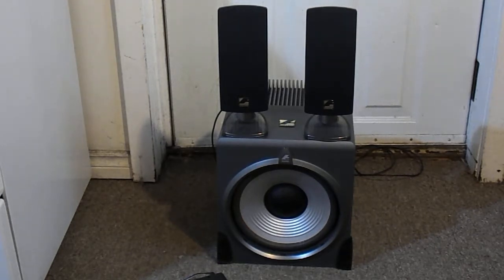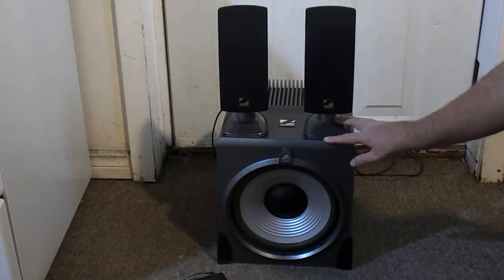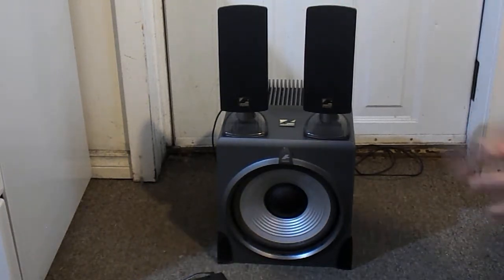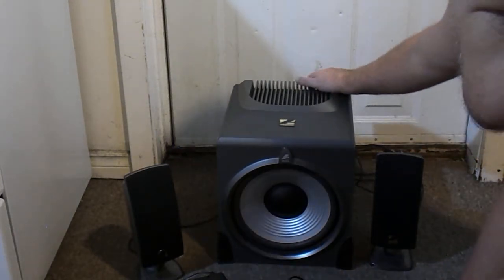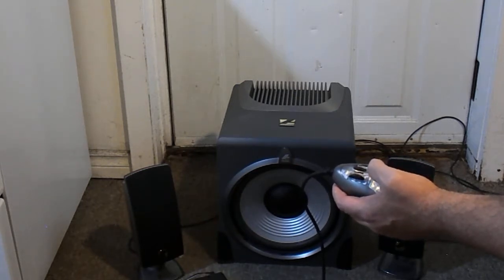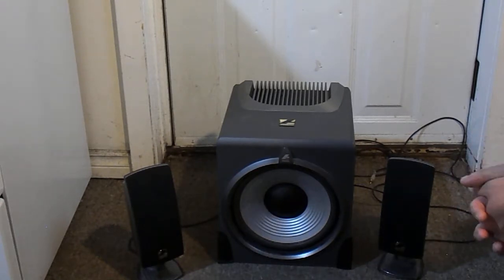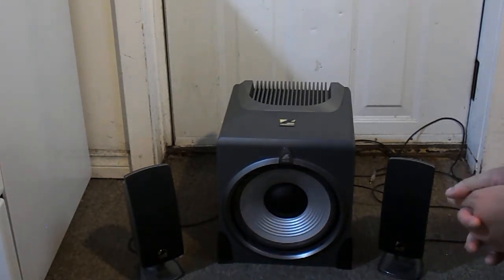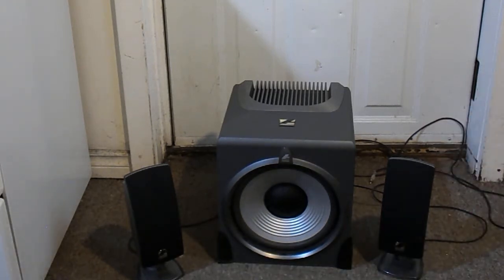Carew's Reviews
Acoustic Authority A-3640